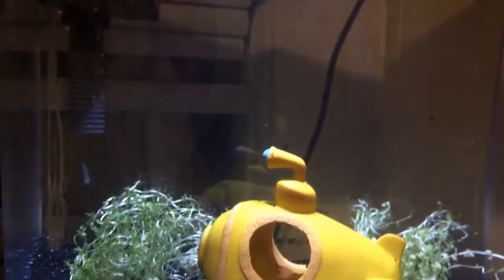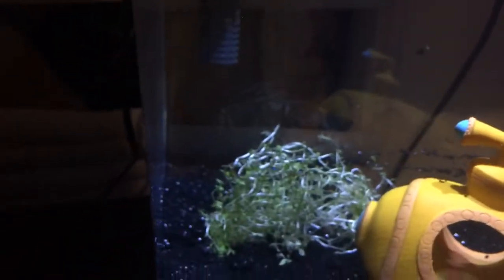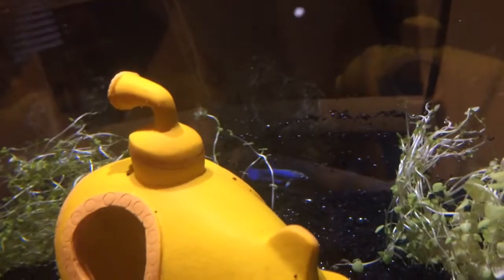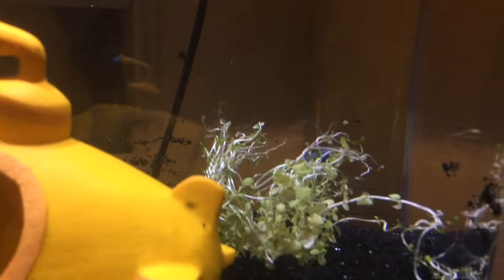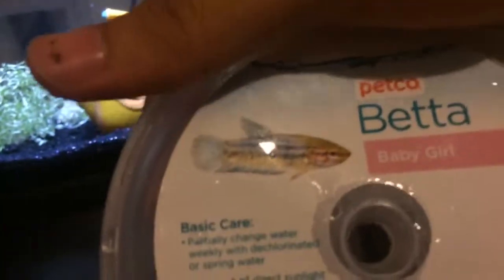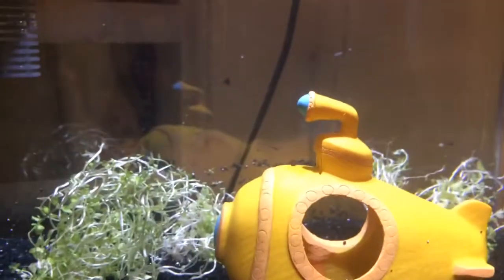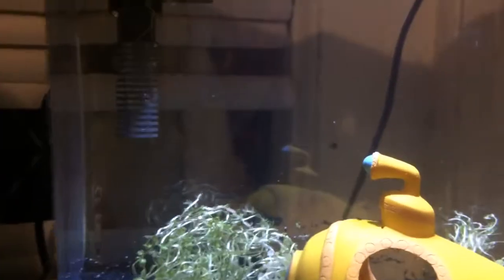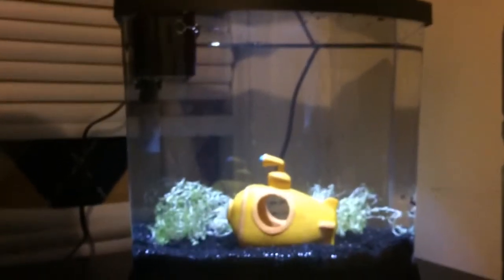My new 2.5 gallon betta tank setup ! To many tanks syndrome